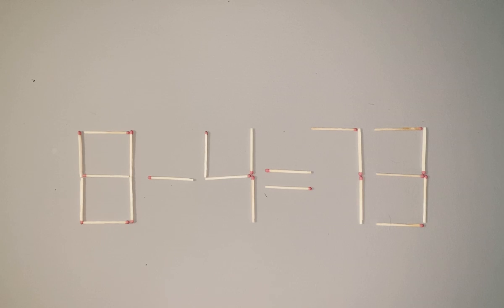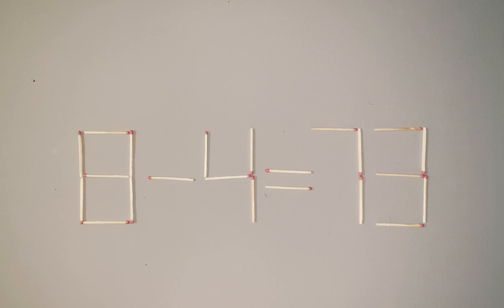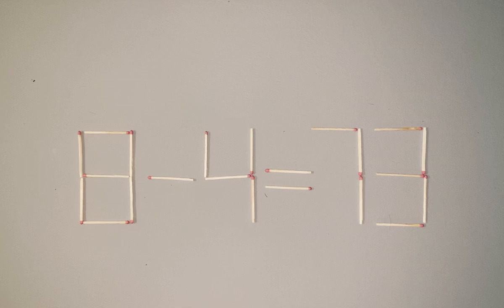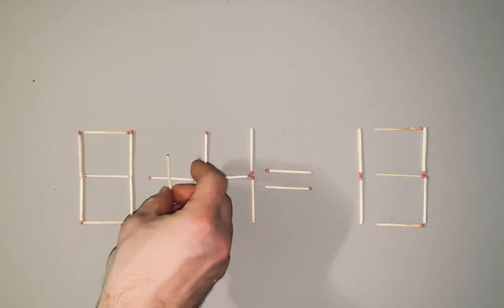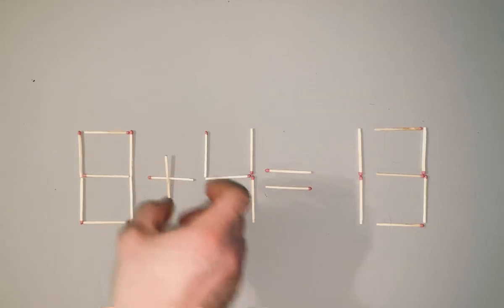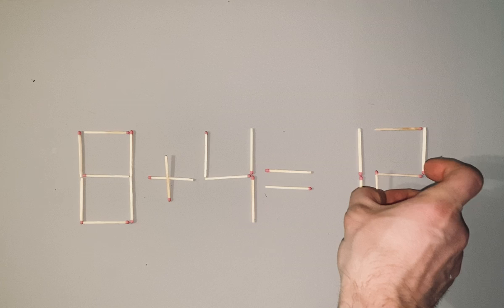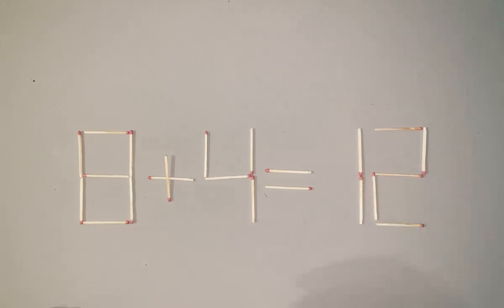lvl+ Cracking the Code: Solving Mathematical Puzzles